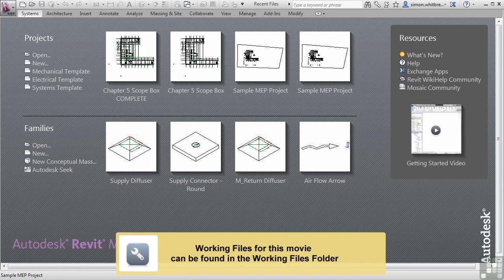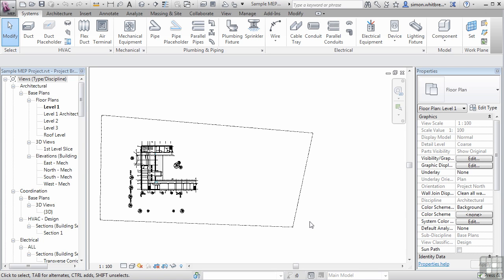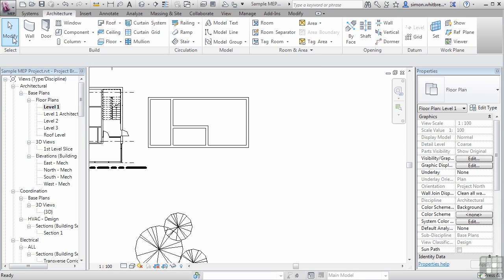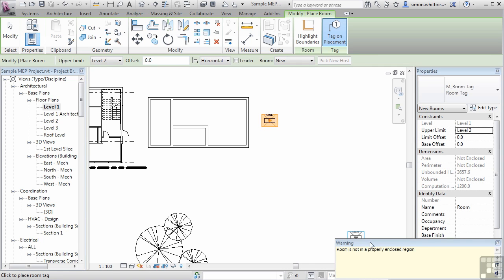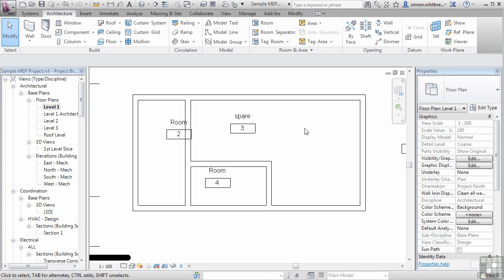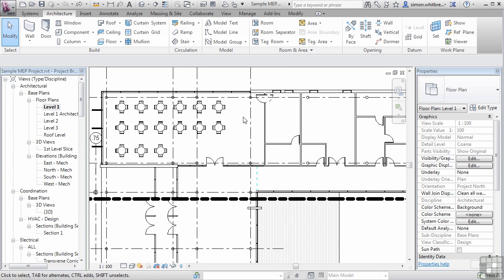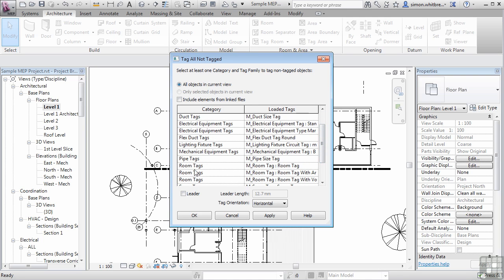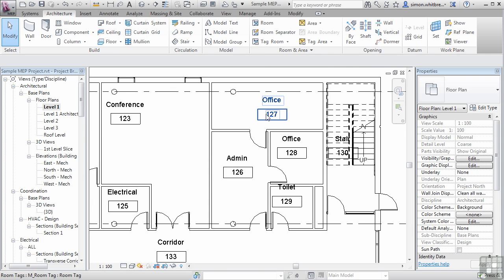CHAPTER 7.1 ROOMS, ROOM TAGS